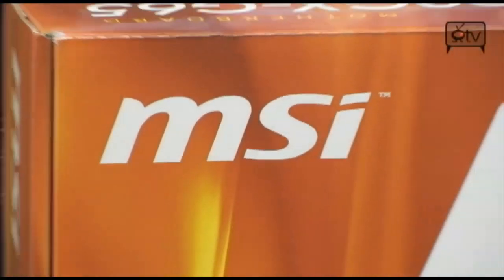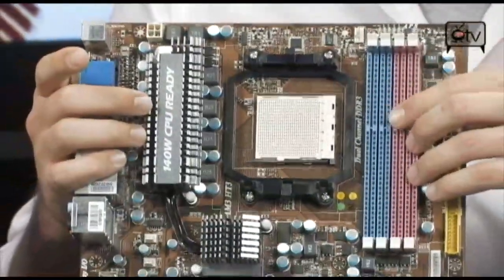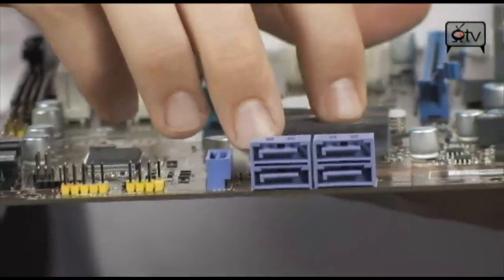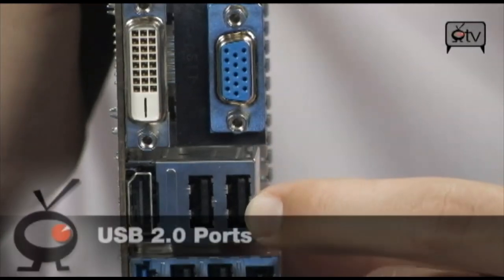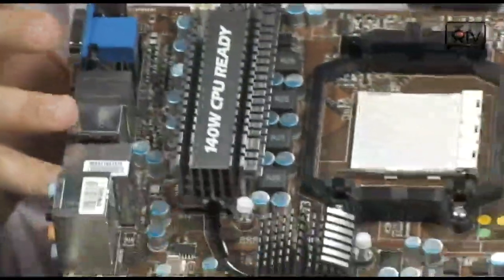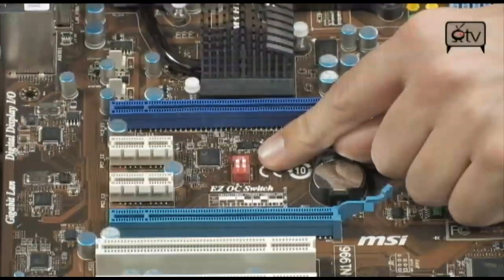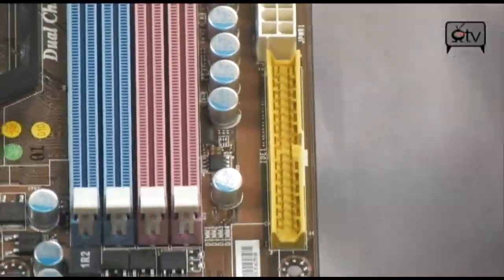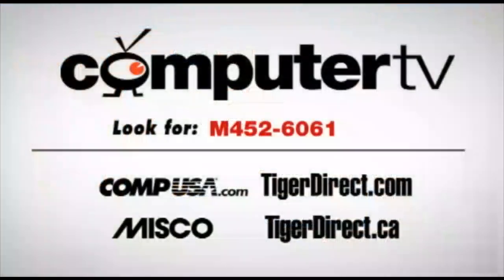MSI 790GX-G65 Motherboard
Say hello to the MSI standard. Were talking about MSIs new 790GX-G65 AMD 790GX Socket AM3 motherboard. Built for the most powerful multimedia and gaming systems and for AMD Phenom II X3, & X4 processors in the Socket AM3 package. This hot mobo features Dual Core Center, Live Update Online, Live Update 3 technologies. Based on the AMD 790GX and SB750 chipsets, this high-performance ATX platform supports HyperTransport 3.0 up to 2600MHz, dual-channel DDR3 1600/1333/1066/800MHz memory up to 16GB, PCI-E x16 (supports CrossFireX Technology), SATA2, RAID 0, 1, 0+1, 5, 10, or JBOD by AMD SB750, flexible 8 channel audio with jack sensing, Gbit LAN, IEEE 1394, and USB 2.0. MSIs gone better than Gold, with their AMD 790GX Socket AM3 motherboard. See incredibly realistic graphics thanks to the Radeon HD 3300 VGA core and HDMI, DVI, and VGA outputs. This is one of the greatest mobos you will find at this price range. Fully loaded and ready for multimedia.